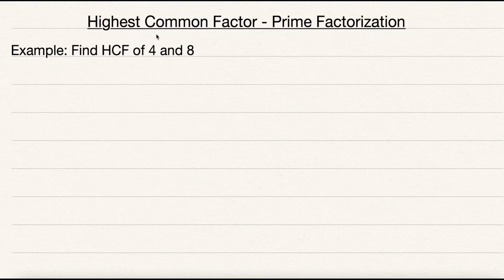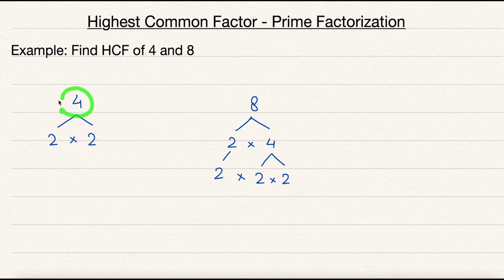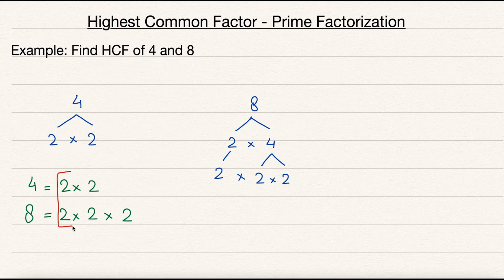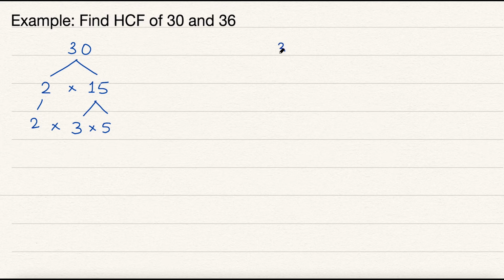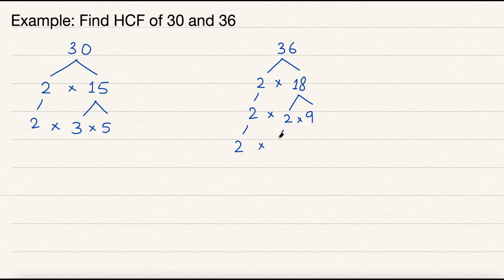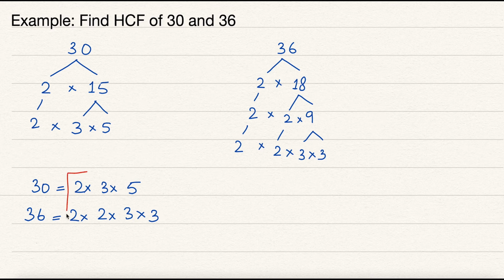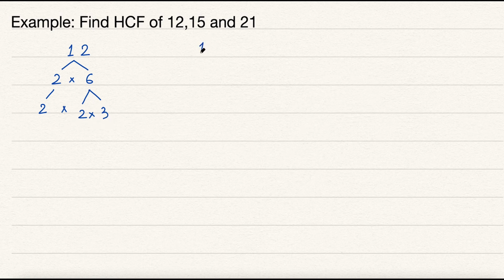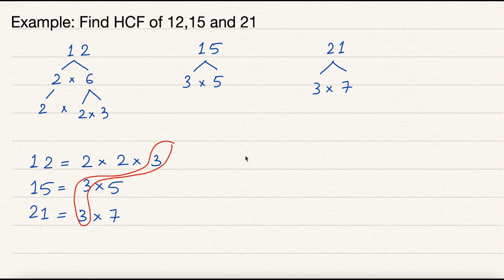Find Highest Common Factor using Prime factorization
Learn how to find the highest/ greatest common factor using prime factorization.